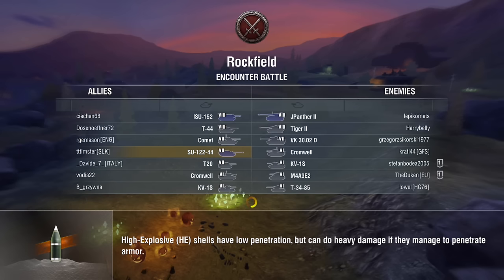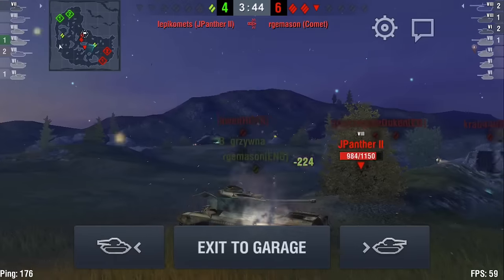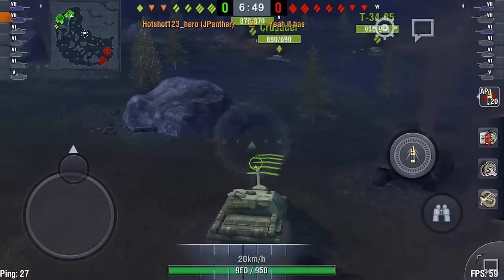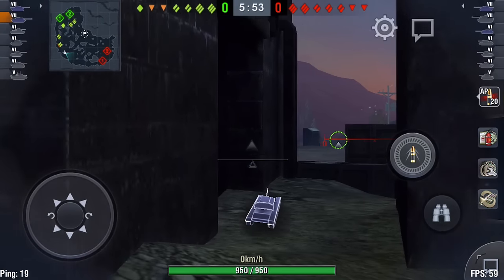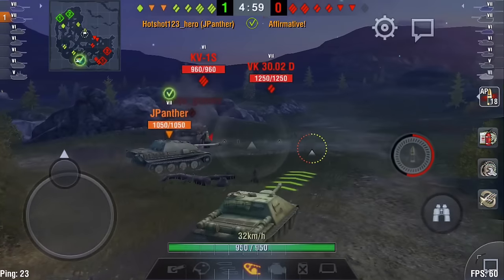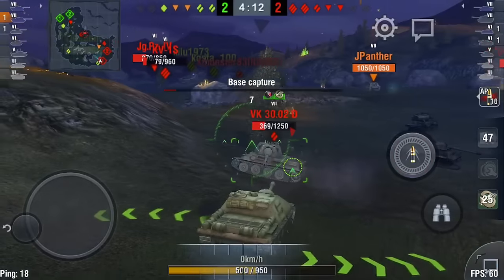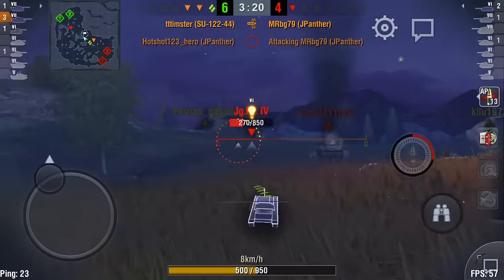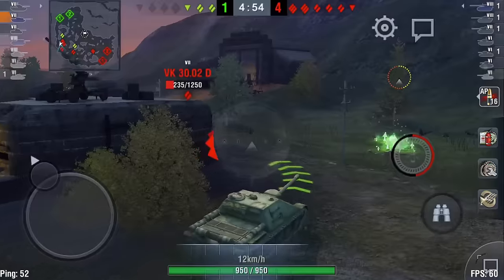NEW Halloween Map + Platoon of Death ||World of Tanks Blitz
Where we take murdering to a whole new level.